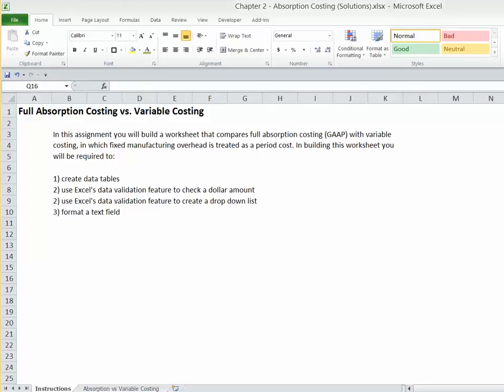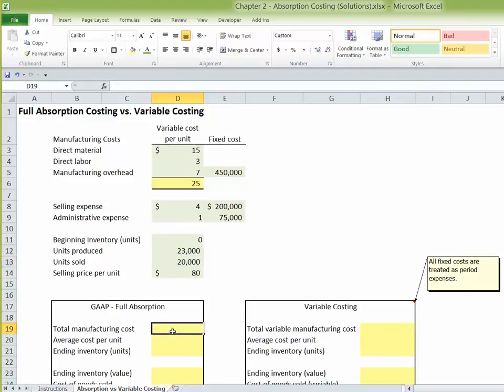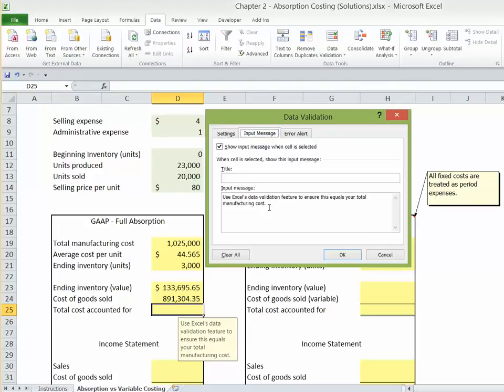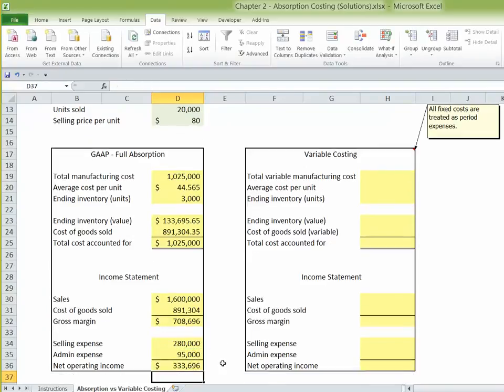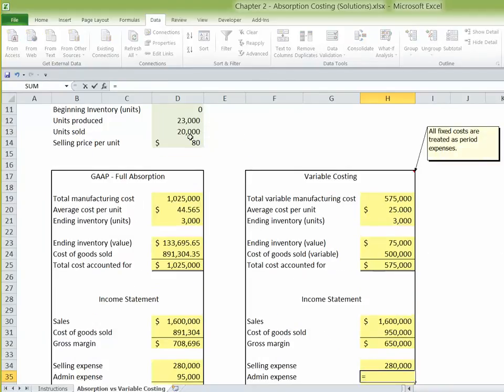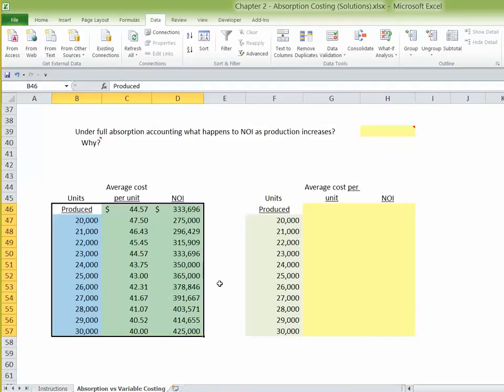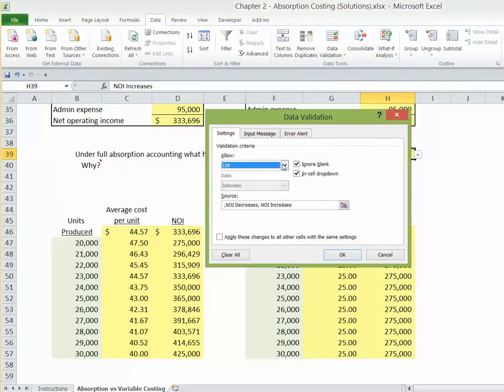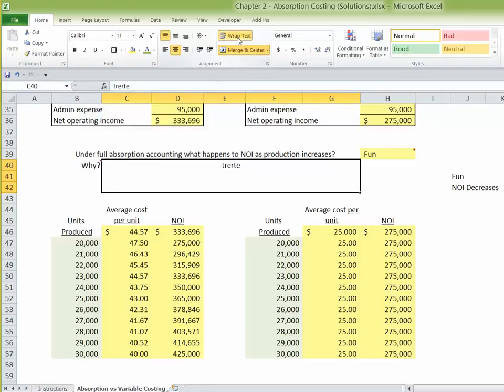Excel - Absorption Costing vs Variable Costing